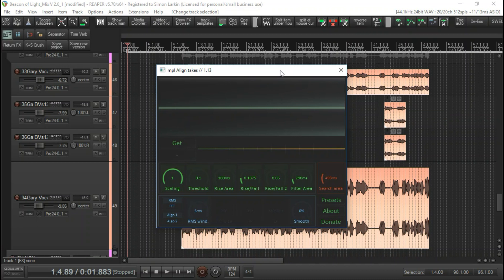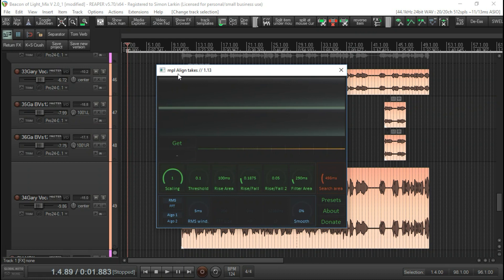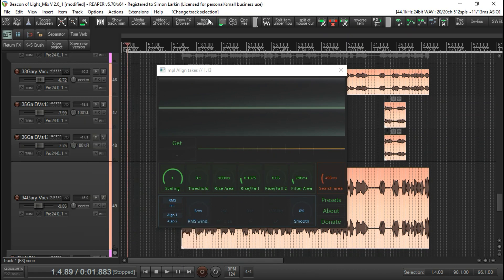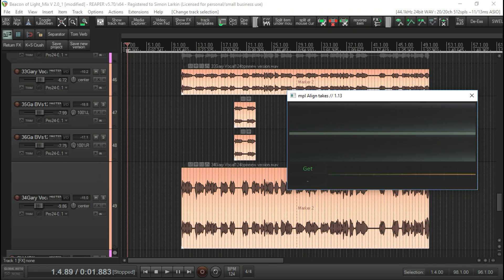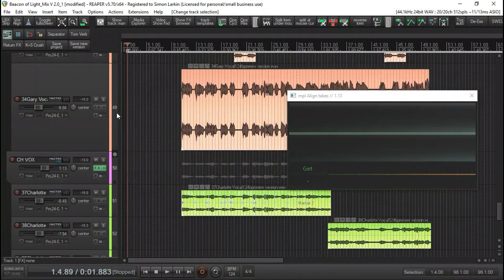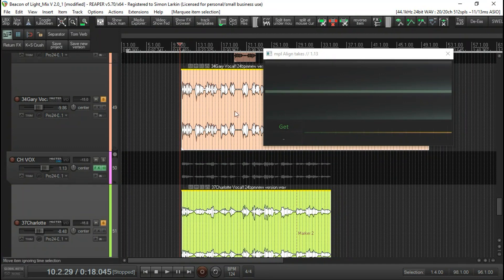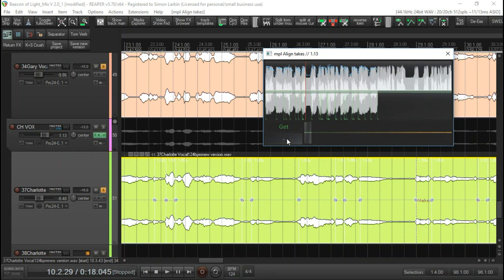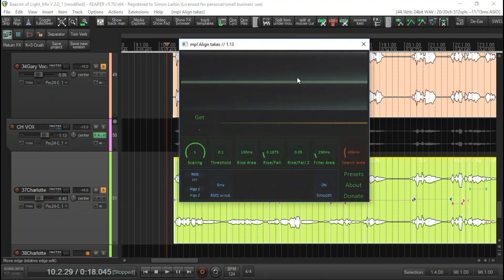Free Script for Reaper- Align Takes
A free script for Reaper- Align Takes
A voc Align style plugin that is free to use in Reaper but maybe consider a donation to the developer.